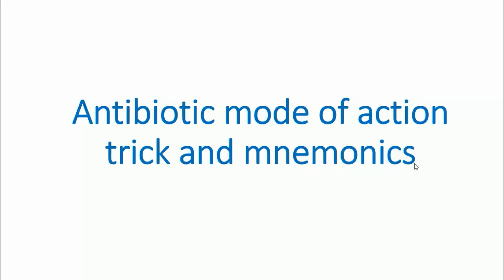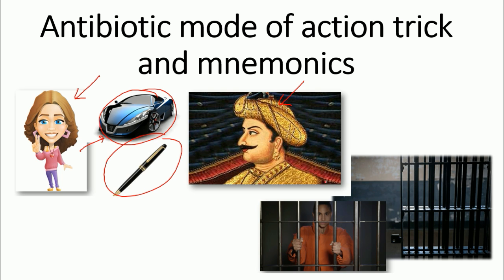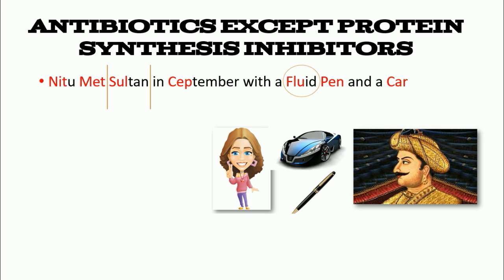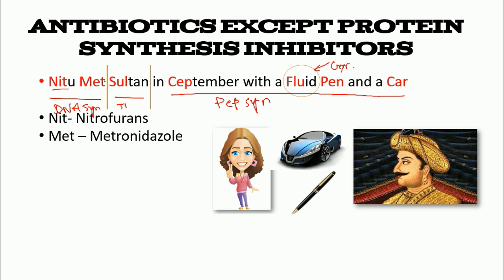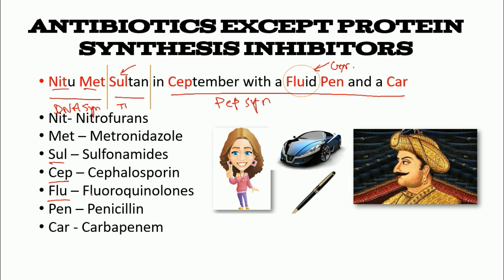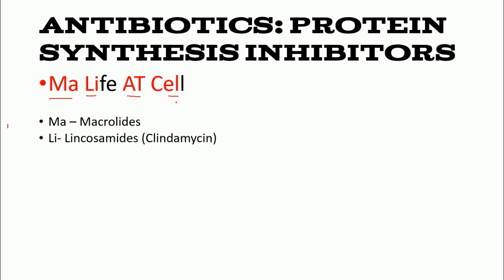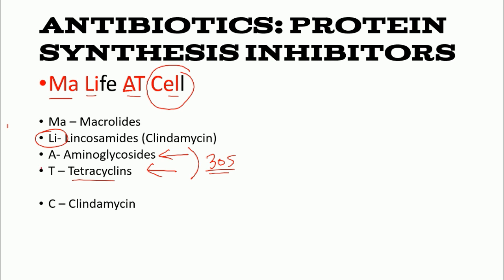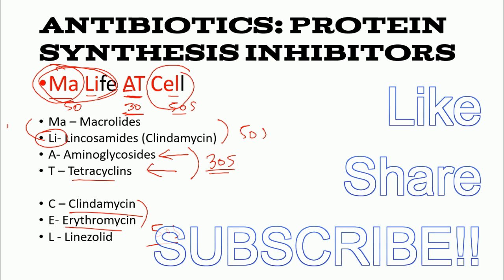Antibiotics classification and mechanism of action | easy tricks to remember with mnemonics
Antibiotics classification and mechanism of action - This lecture explains shortcut tricks and mnemonics to understand the classification of antibiotics and mechanism of action of different antibiotics.It explains how antibiotics work. So watch this video lecture to know the antibiotics mechanism of action.